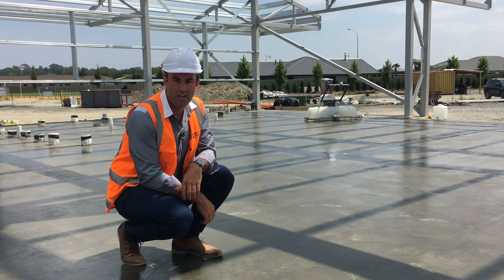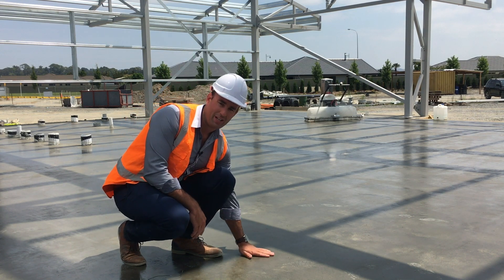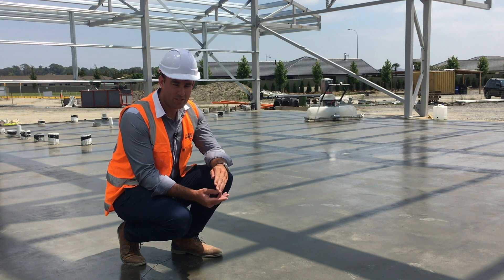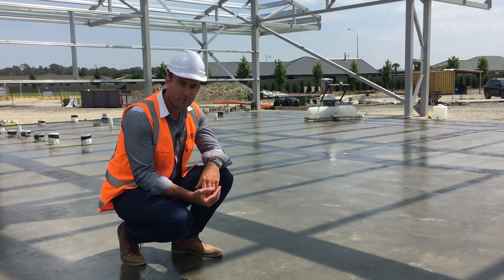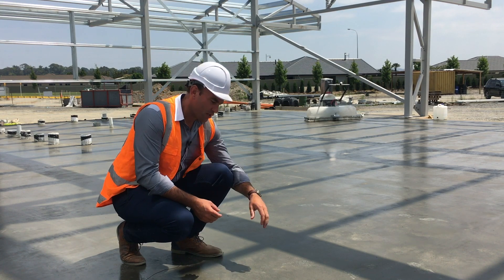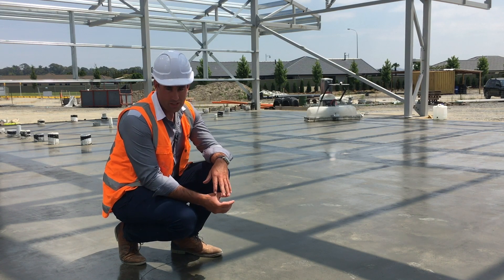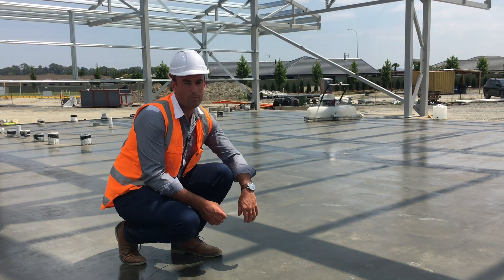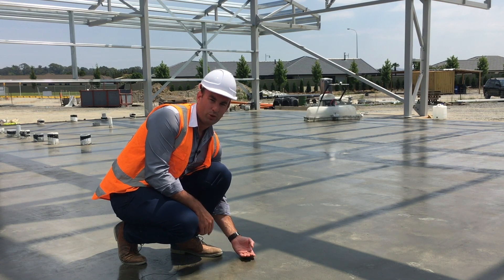How can hydrogel treatments assist for concrete curing on tight construction programmes?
Tight production schedules? Or a high quality finished flooring product? Which one wins?

With construction programmes getting tighter and tighter, problems can arise with flooring adhesives laid on top of a concrete slab that hasn't had time to properly cure.

In this video Hayden explains why this is an issue, and how our AQURON colloidal silica hydrogel concrete durability and waterproofing treatment can bridge the gap between a tight turnaround and a flooring finish that will stand the test of time.